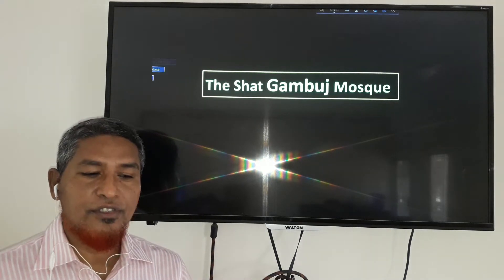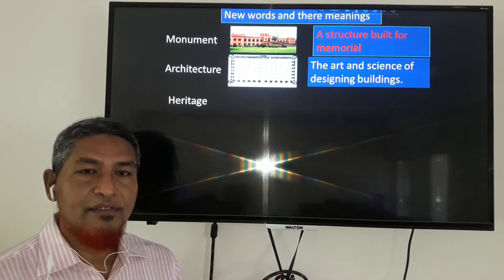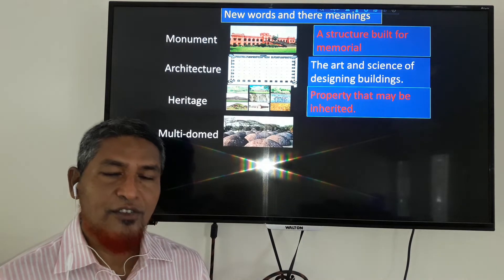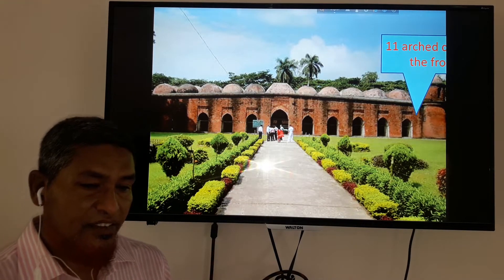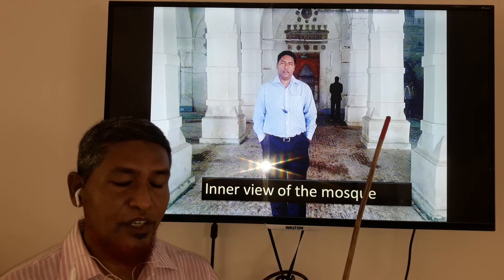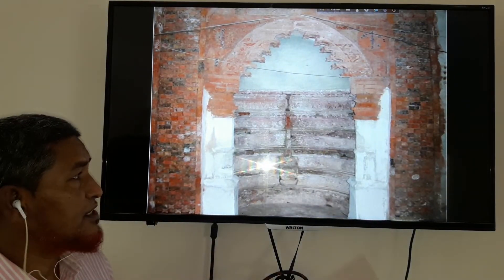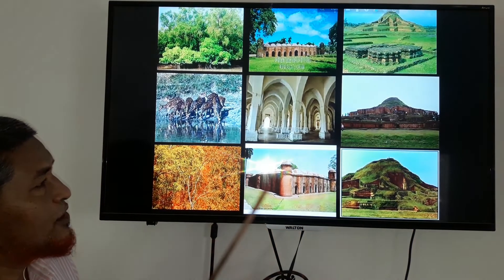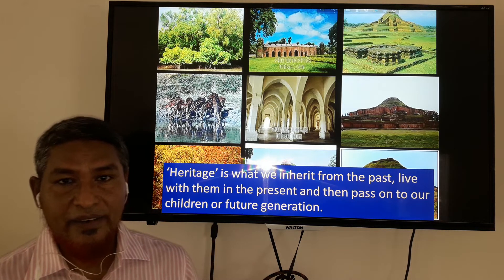Shat Gombaj Mosque